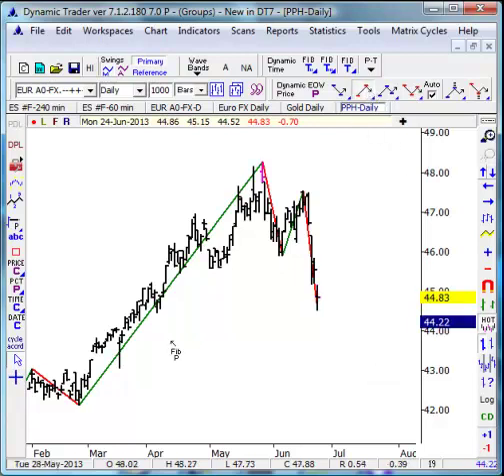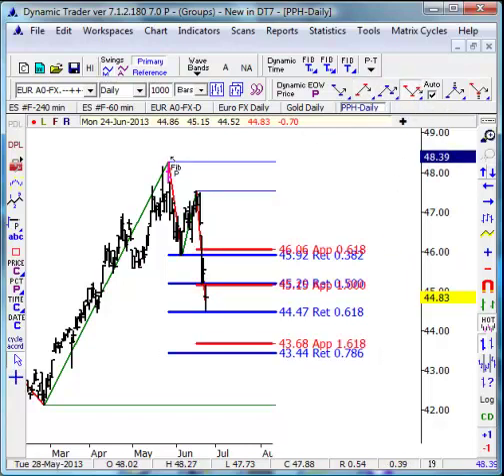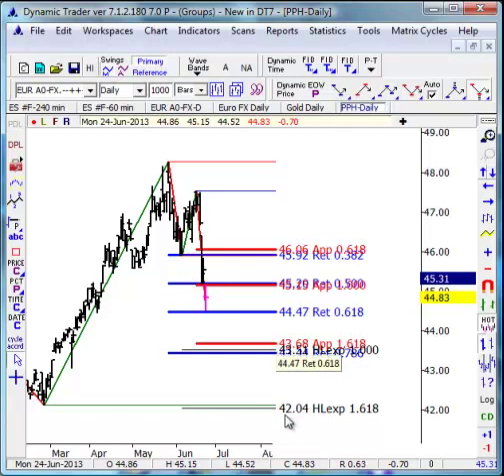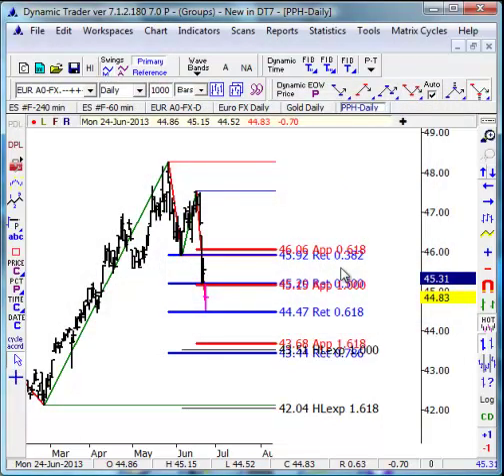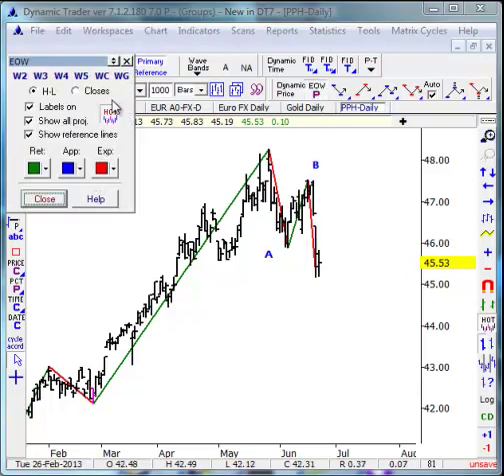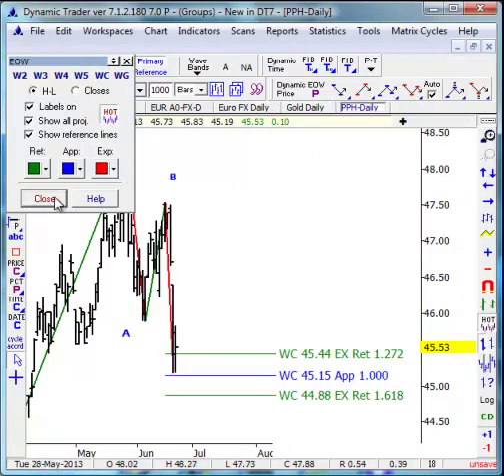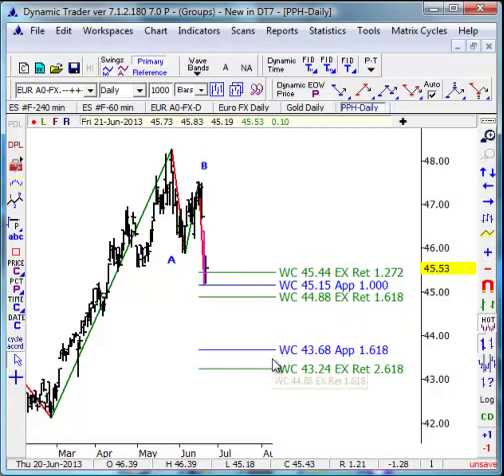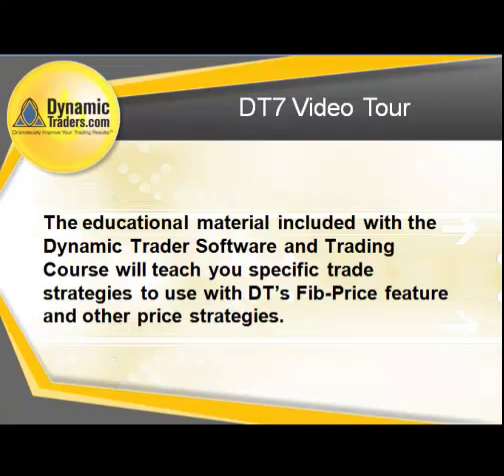DT7 Tour - Beyond Fib Price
Dynamic Trader Software and Fib Price Features. How to make Fibonacci projections with Dynamic Trader Version 7.